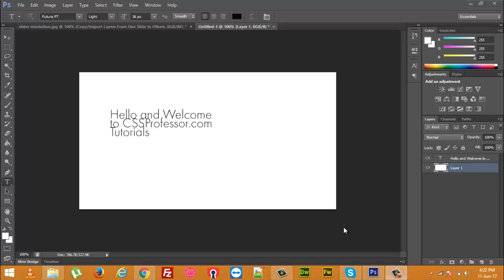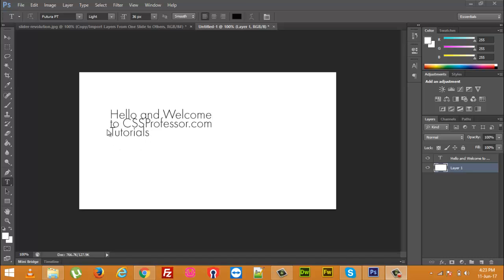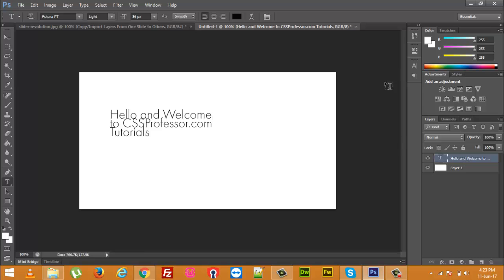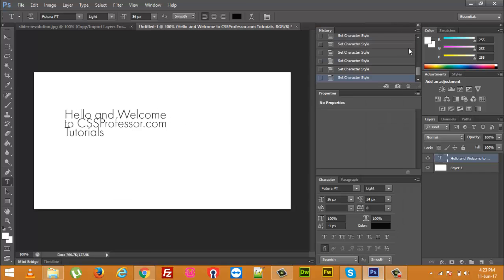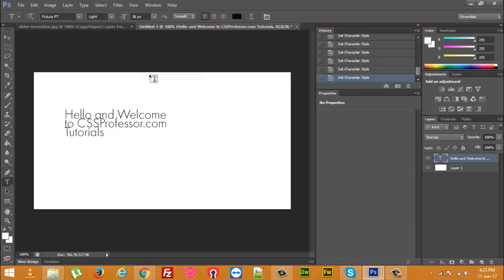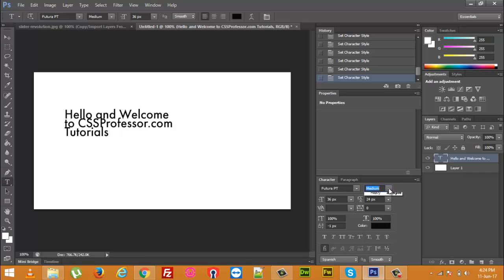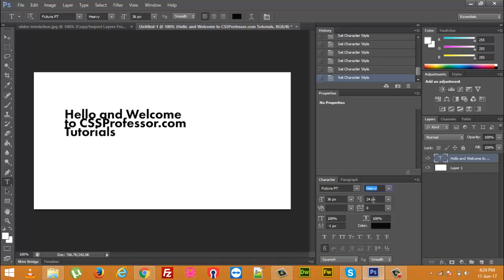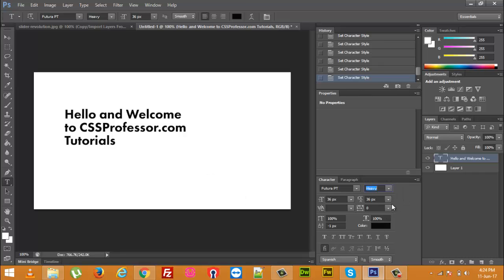How to increase vertical space between lines in Photoshop CS6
How you can increase vertical spaces between lines(line height) in Photoshop CS6.